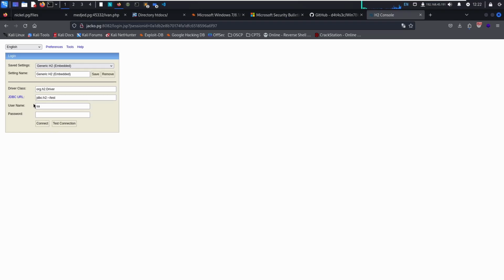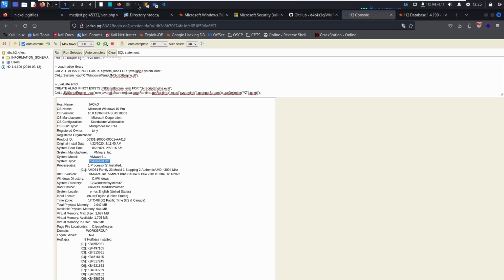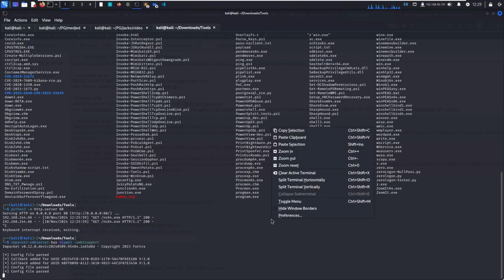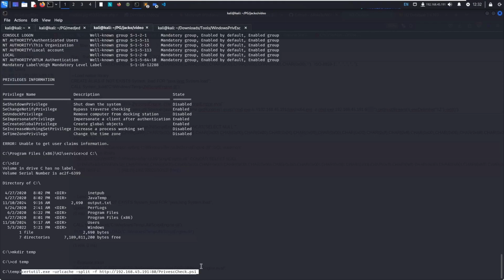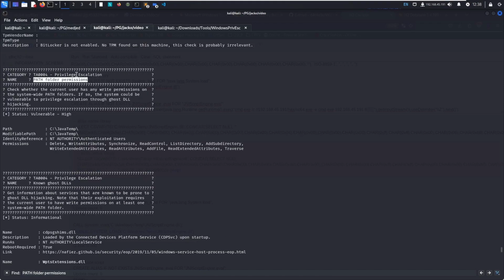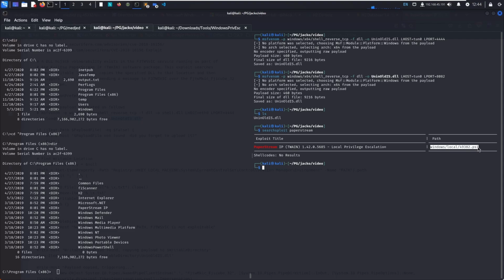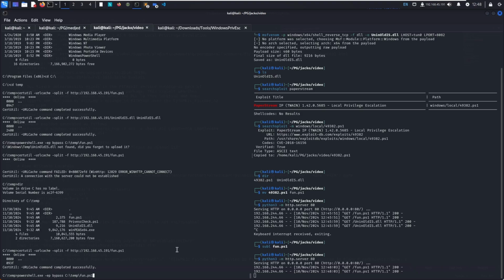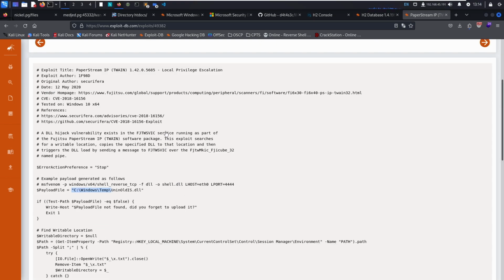OSCP Prep - Finding Code Execution and Windows Priv Esc